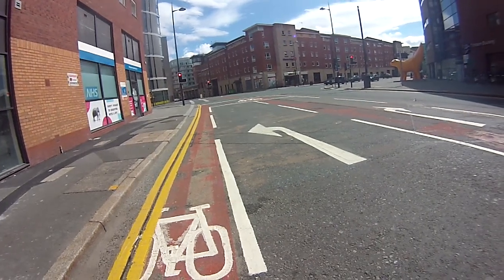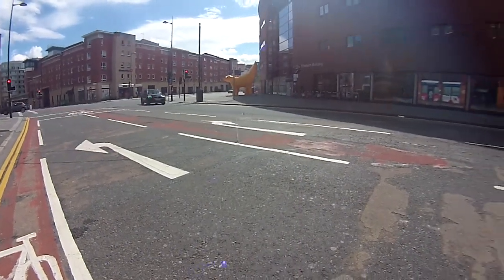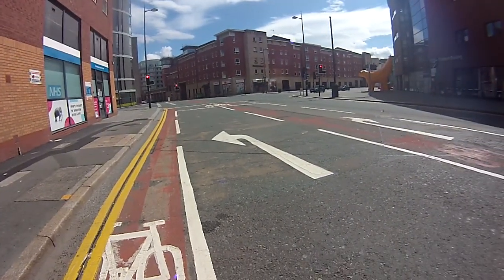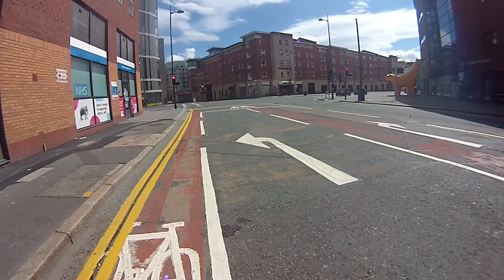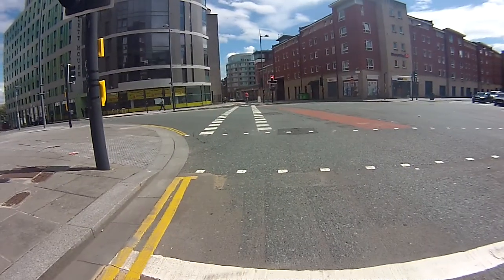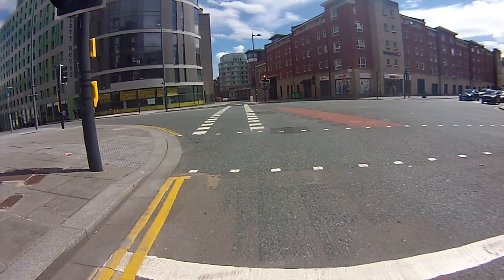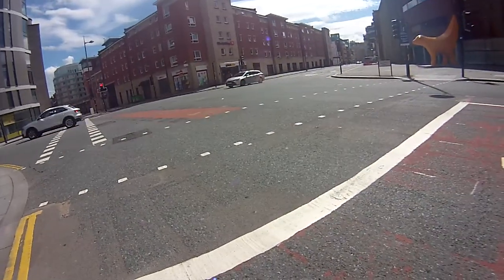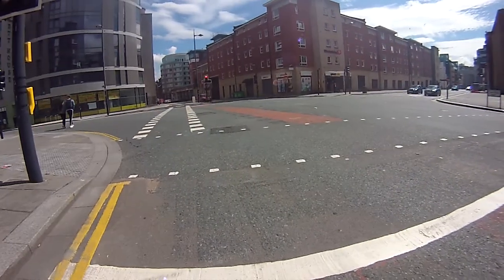Tithebarn street, Hatton Garden altered Junction Liverpool July 2020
This used to be a bike lane down the centre of the left and right turn lanes and worked well, so then somebody who doesnt ride a bike probably decided to move it to the left, so left turning vehicles dont expect you as a cyclist to go straight ahead, and there is no signal we give to indicate we are going straight ahead.

So be aware if using this now dangerous junction, but from the other direction we have an advanced go cycle pictogram on the traffic lights, obviously designed by a cyclist.

At the bottom of Hatton Gardens, in front of us,  there is still no entry onto Dale street for whatever reason